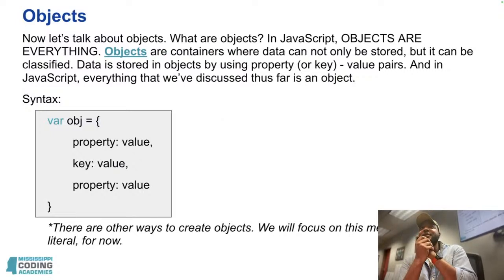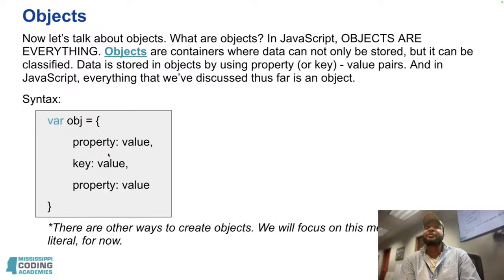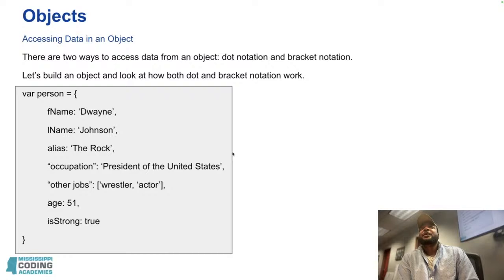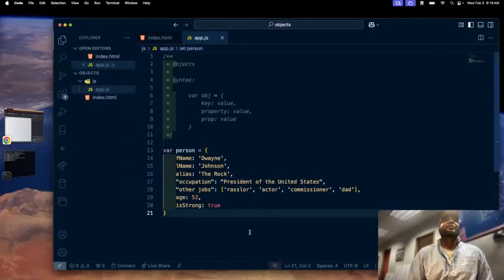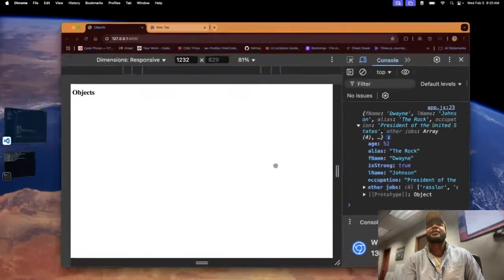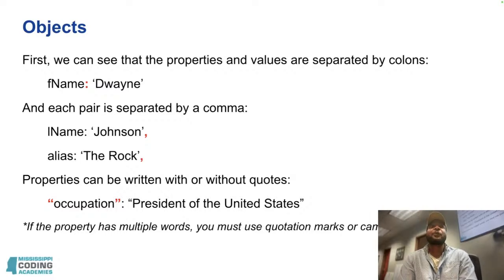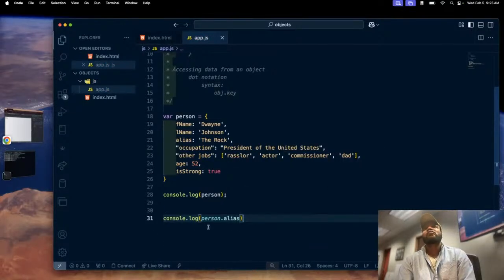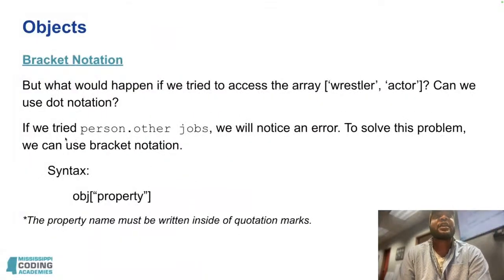Objects Pt 1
Introduction to JavaScript objects